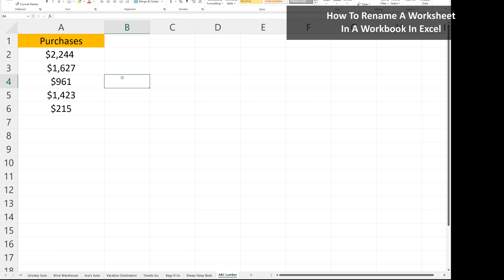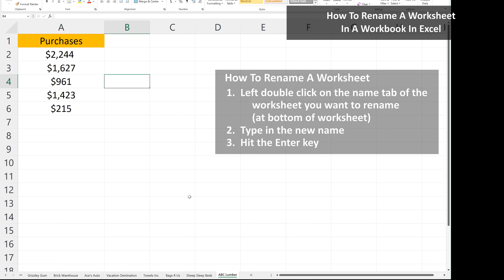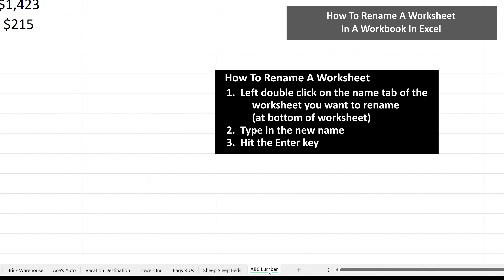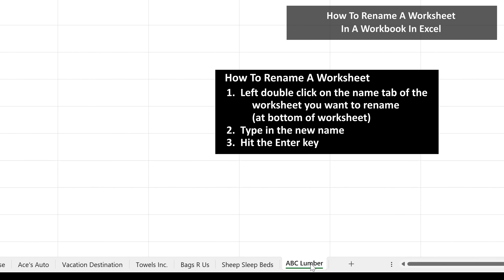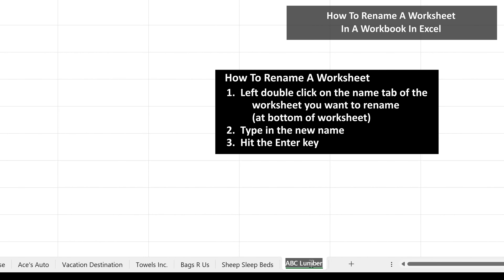How To Rename (Or Chang The Name Of) A Worksheet In A Workbook In Excel Explained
In this video we discuss how to rename, or change the name of a worksheet in a workbook in excel.  We go through a detailed example of how to change the tab name at the bottom of the workbook

Transcript/notes
Let’s say that you want or need to change the name of a worksheet in a workbook in excel.  To do this, move the cursor down to the name tab you want to rename, as you see here.  Then left double click on the name tab and you will see it highlighted.  From here, type in the new name, and then hit the enter key and the tab has been renamed.